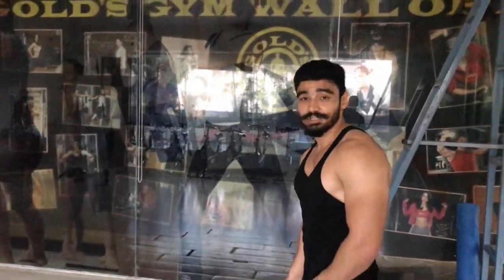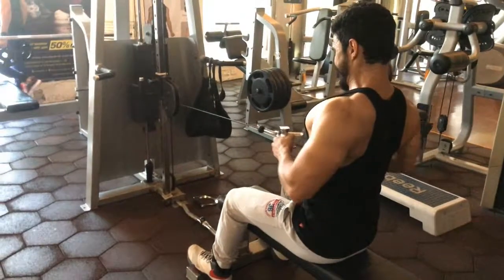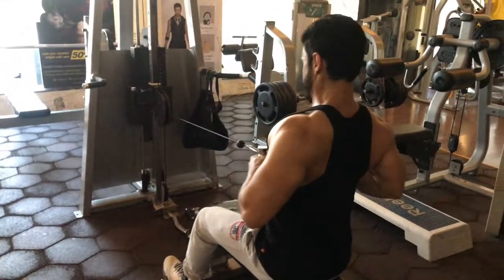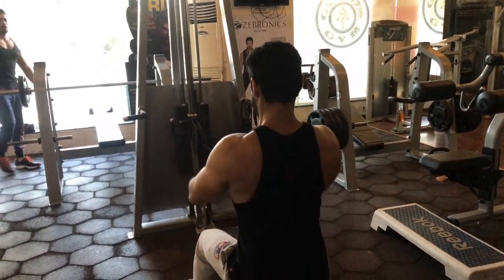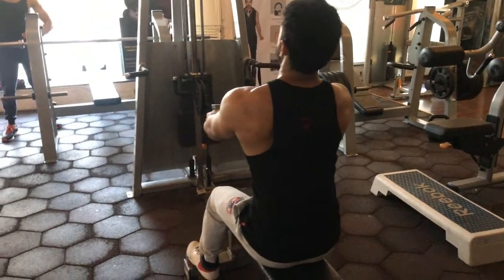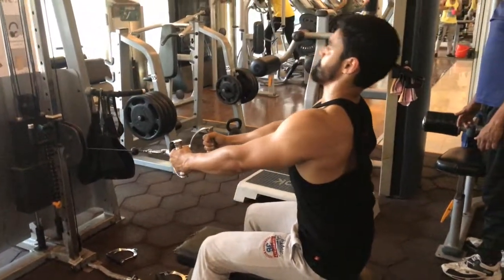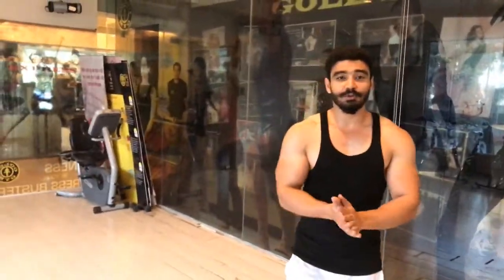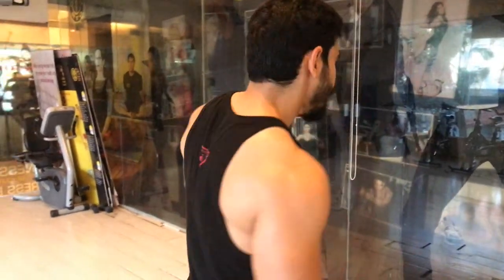SEATED ROWING in perfect form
How to do SEATED ROWING with perfect form for the muscular back everyone wants but a few have.

Do this workout to get the v-shape.

Best routine to get the cobra back.

Full intensity back workout in the gym in hindi. Having fun in the gym with friends, enjoying the intense workout.

Give your max and get max gains.

For COMPLETE GYM WORKOUT ROUTINE :-

7.

Get the 6 pack :-

Checkout the fun & prank videos